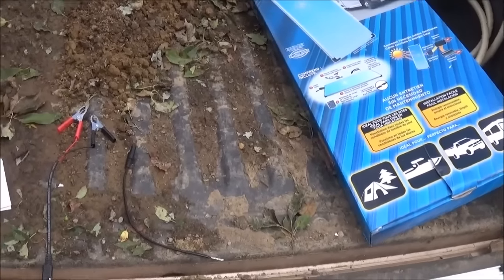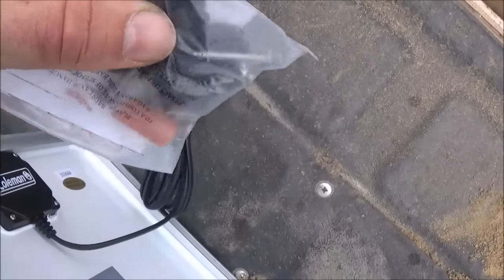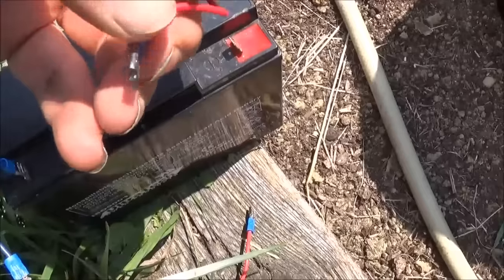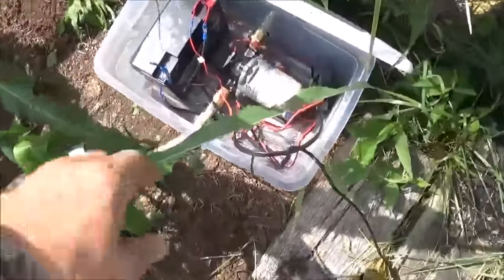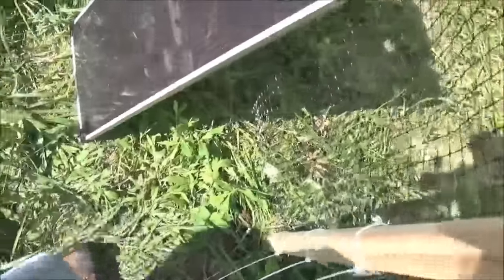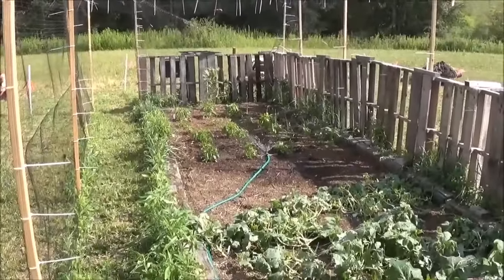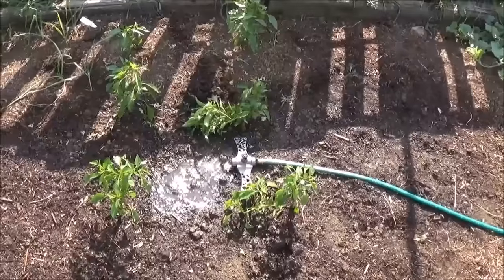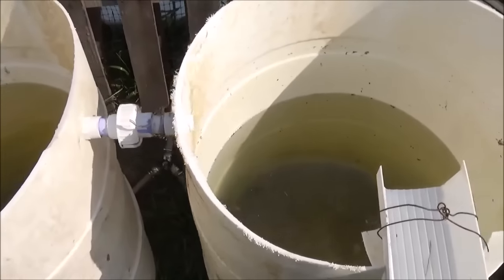Install Of Solar Panel For Garden Waterer